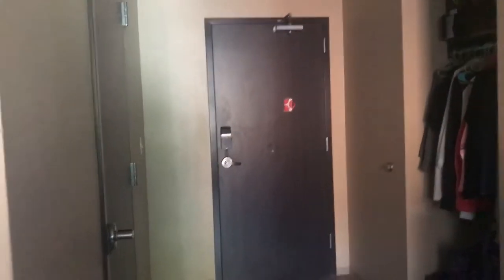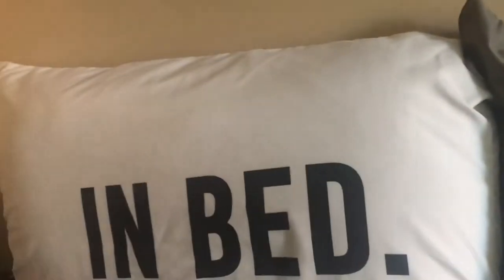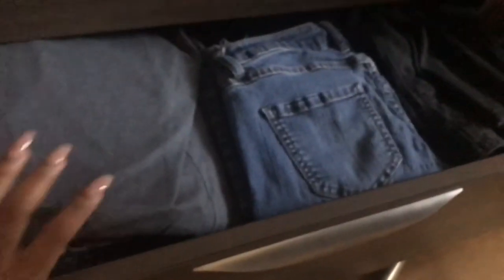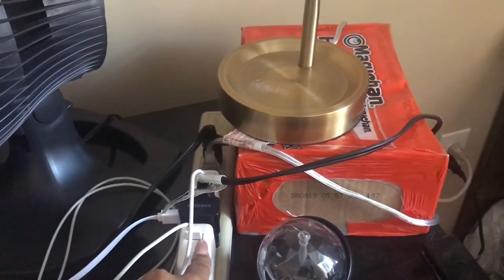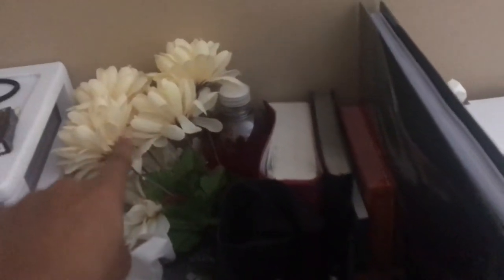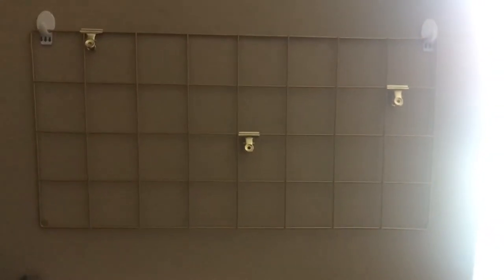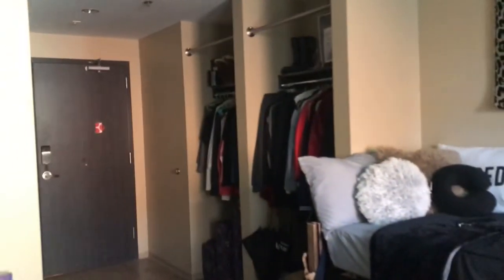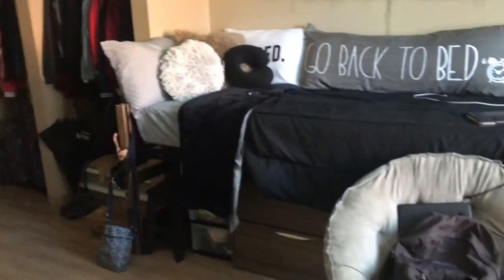TJC Dorm Tour: Crossroads 2020